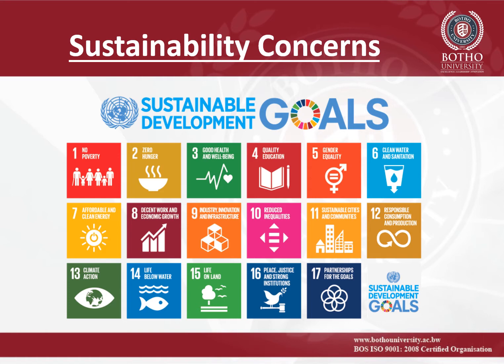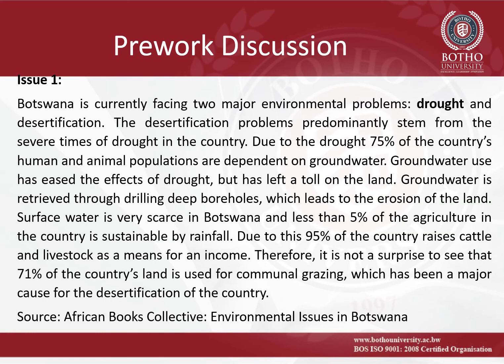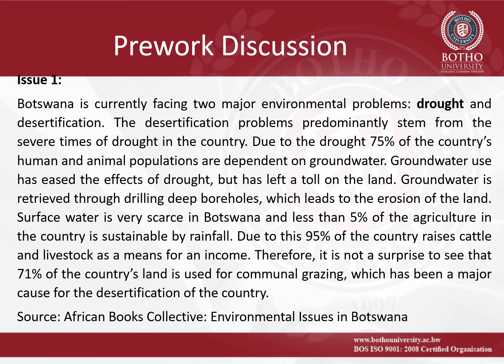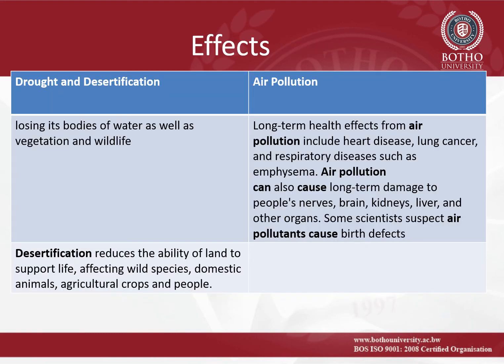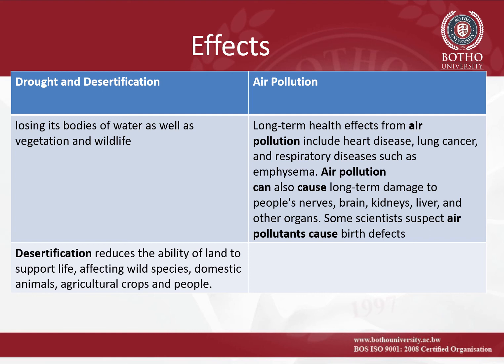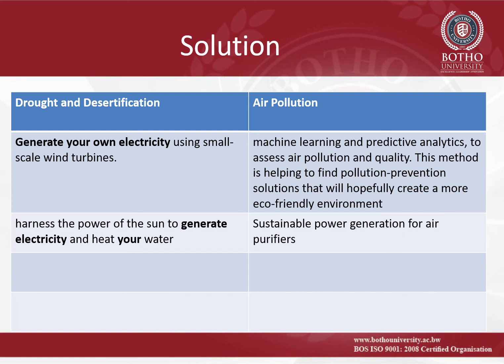Week 1 Introduction to Engineering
Successful engineering design improves quality of life while working within technical, economic, business, societal, and ethical constraints.
Engineering is the use of scientific principles to design and build machines, structures, and other items, including bridges, tunnels, roads, vehicles, and buildings